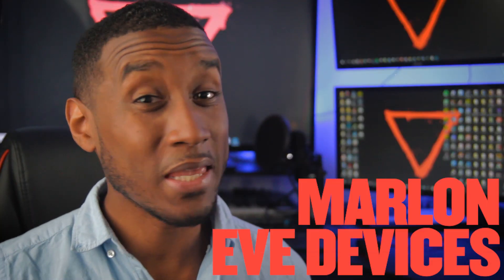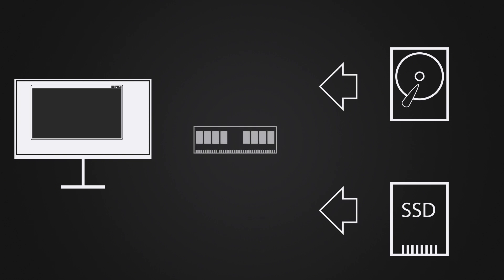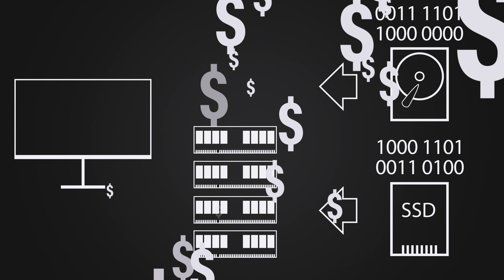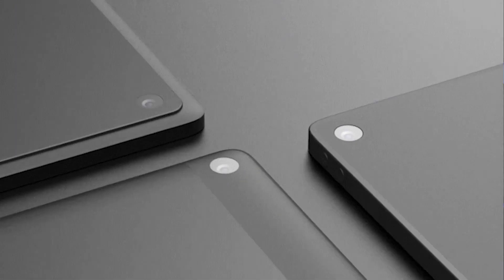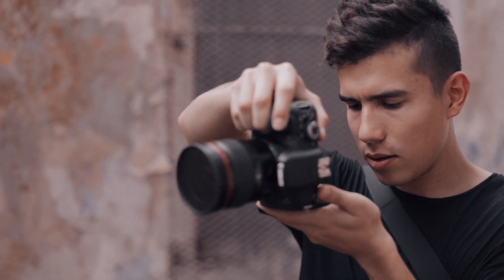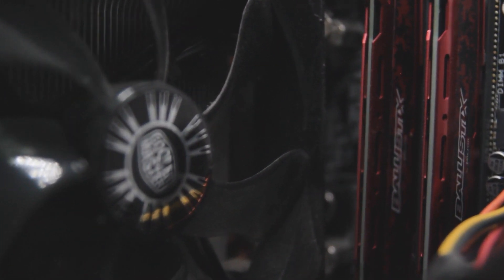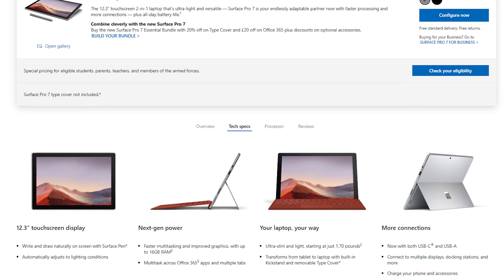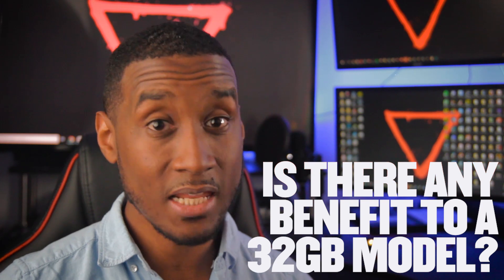🤔Is 8GB of RAM enough in 2020?🤔 Eve Community Poll Primer!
Hello Community!

You will get all the crowd development news to your inbox
Info on early prototype testing
Release dates and pricing

For those of you new here, eve.community is a gathering of tech enthusiasts dedicated to creating the best devices out there. The crowd decides what they want to have and we make those products a reality.

In this Poll Primer we're discussing RAM: how much is enough in an entry level device in 2020? What exactly does RAM do for that matter and what are the pro's and cons of adding more memory to the new Eve V?